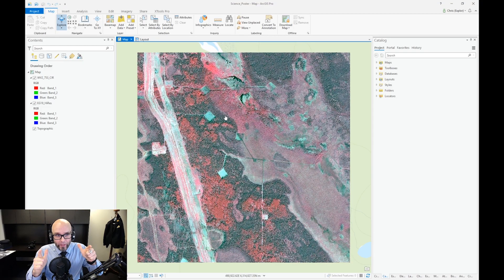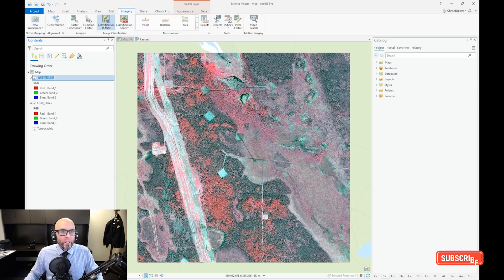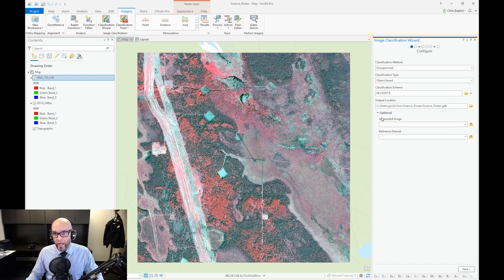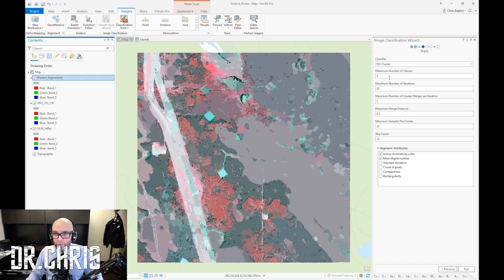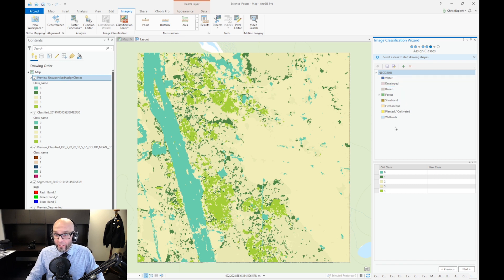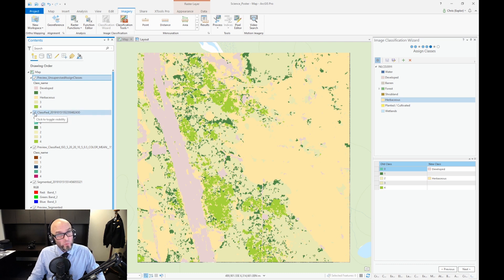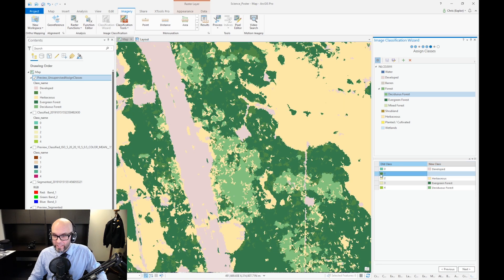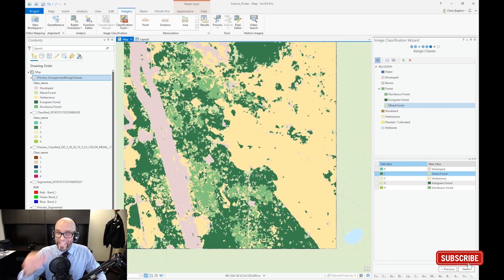Image Classification in ArcGIS Pro - The Basics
Hey Everyone!

In this video, I show how to do a basic image classification in ArcGIS Pro for some RemoteSensing in Geoscience. The video looks a bit long... next one I will make shorter if I can.

8 bit music, where applicable,
- 8 Bit Universe